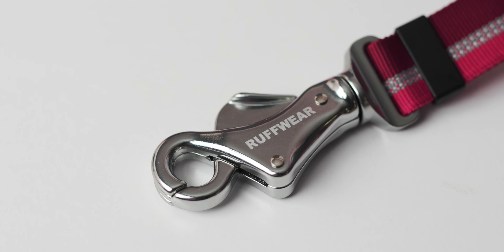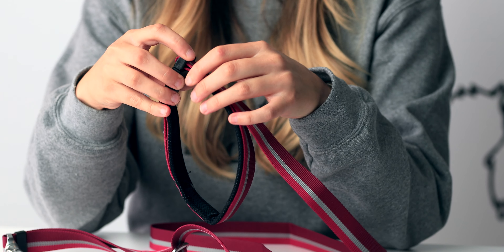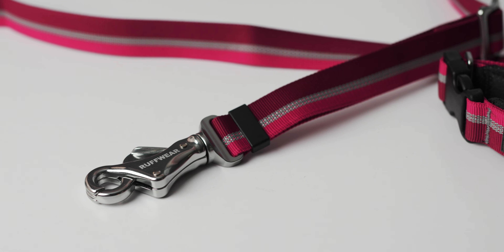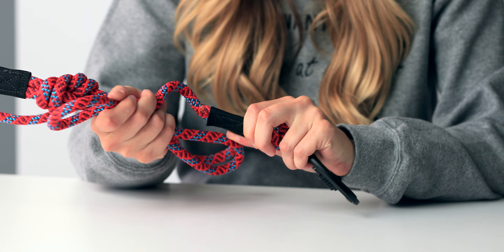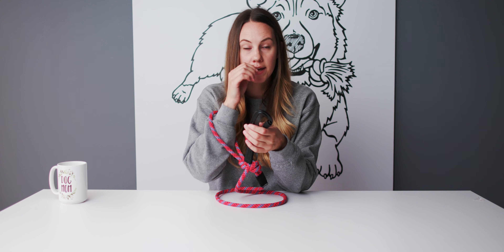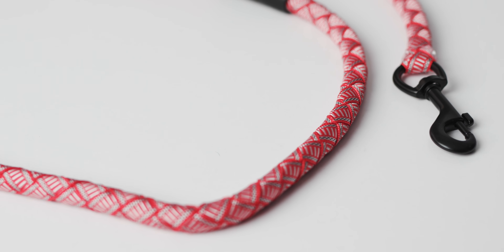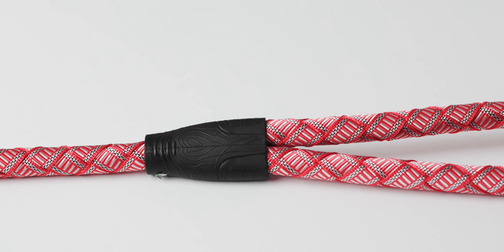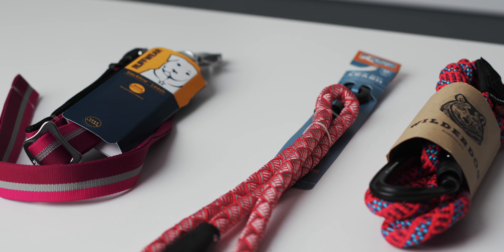The Top 3 Outdoor Dog Leashes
Looking for some fresh ideas on purchasing a new dog leash that can handle the outdoors, check out these 3 options from Wilderdog, Ruffwear, and Kurgo.